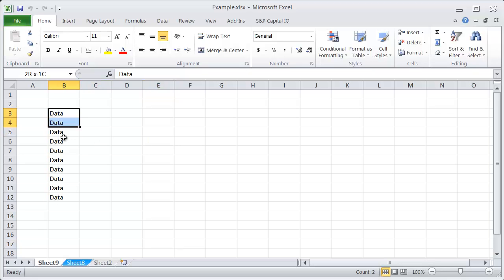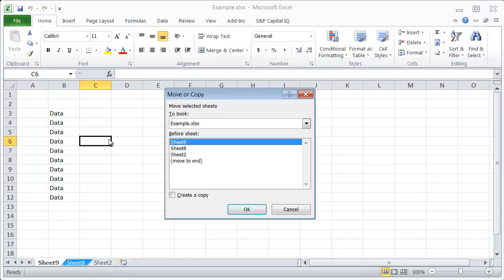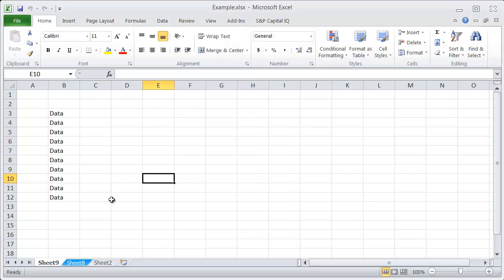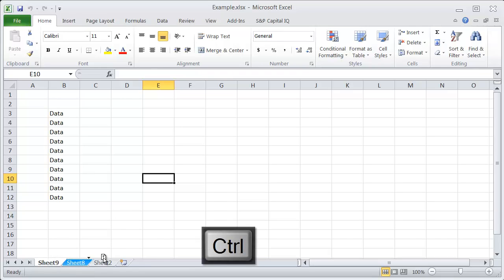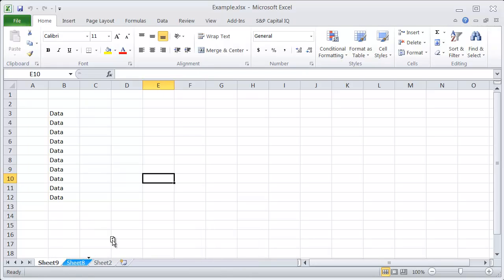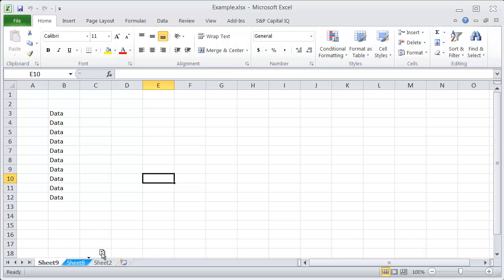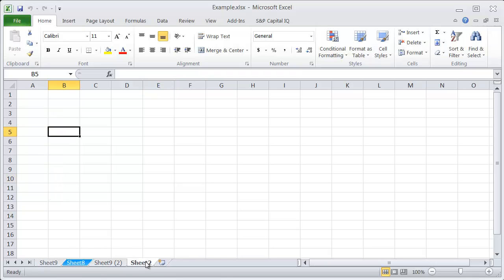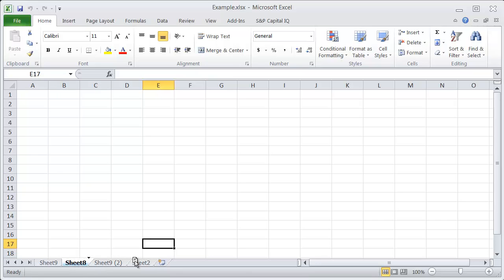Excel Shortcuts - Copy Worksheet With Mouse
Quick video tutorial on how to use excel shortcuts to Copy Worksheet With Mouse in excel, provided by Excel Café

Shortcut Keystrokes:
CTRL + CLICK AND DRAG WORKSHEET TAB